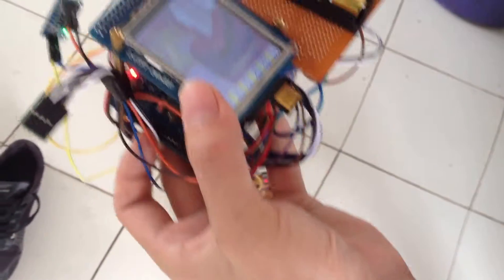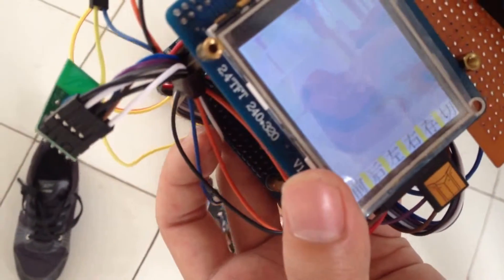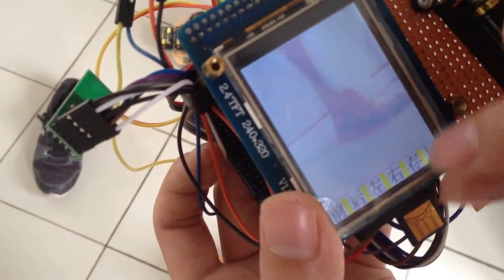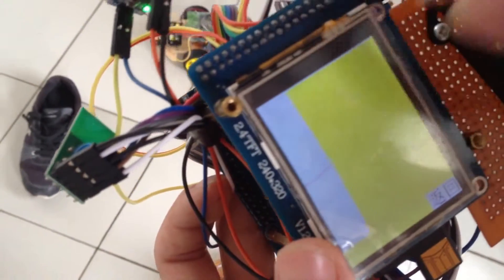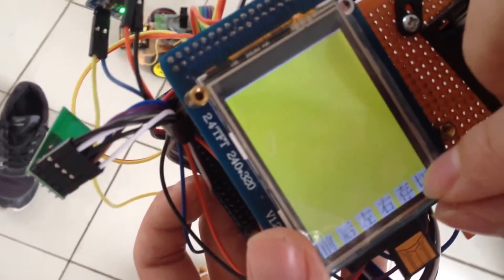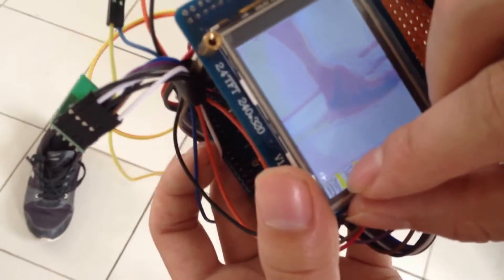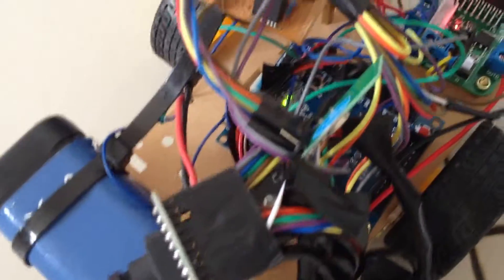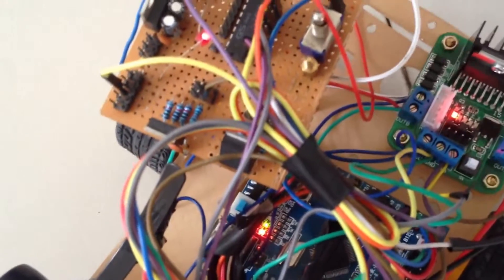Remote control car with wireless camera~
This design, which is based on NRF24l01 wireless chip, is a remote-operated vehicle. There is a camera on the car; the view in front of car can be transmitted back to remote controller's TFT screen wirelessly. I designed protocol which allows car receive action command to move while it is transmitting video. Main work of this solo project is programming drivers (camera, touch screen, RF chip, PWM), protocol (video transmission), user interface, and hardware (H bridge motor diver, power supply). The objective is to control the car to avoid the obstacles according to dynamic graph and save pictures to SD card.